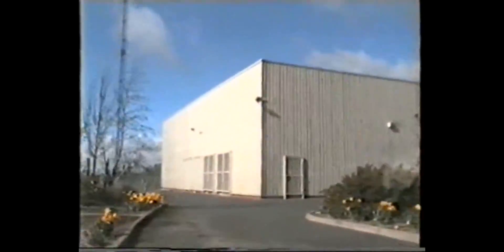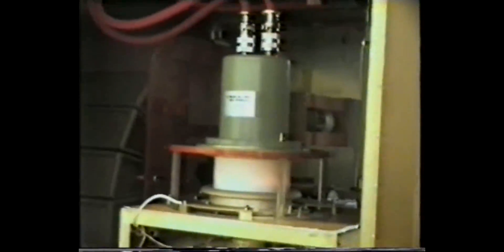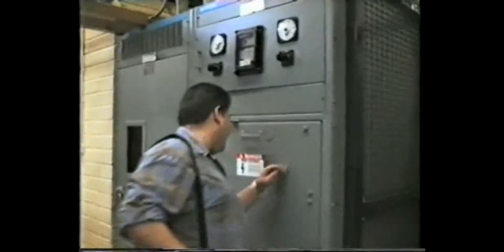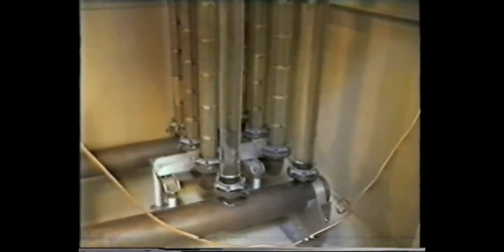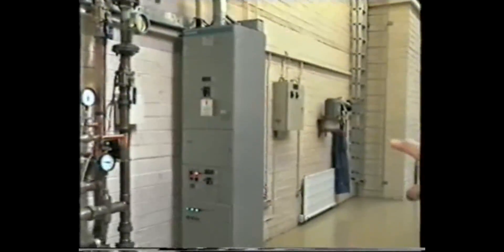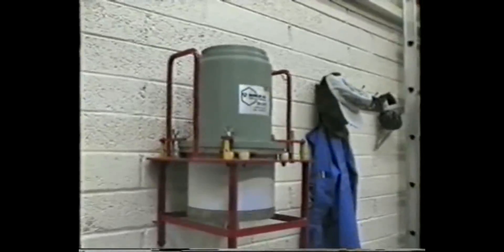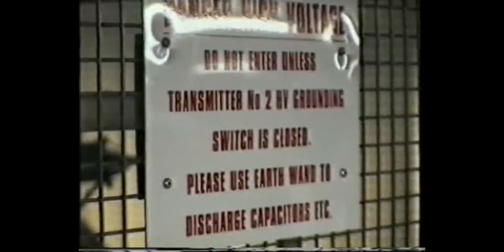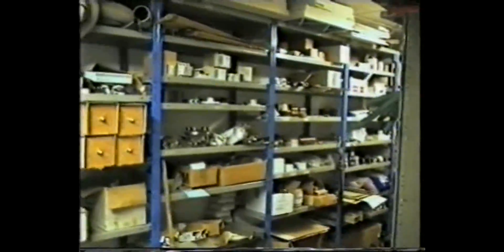ATLANTIC 252 transmitter site tour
© Greg Parke - Copyright is owned by uploader and is exclusive to YouTube. This video cannot be shared on other websites, broadcast or copied without permission by its owner, failure to do so WILL RESULT in legal action. ALL uploaded videos are NOT for profit.